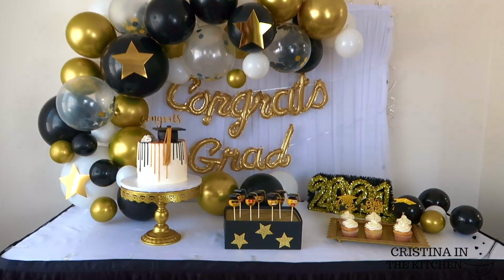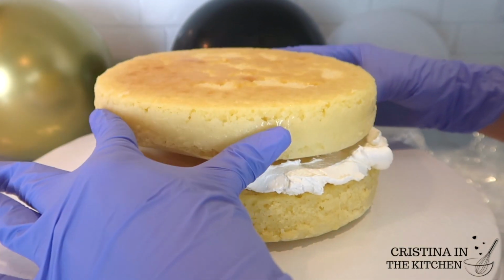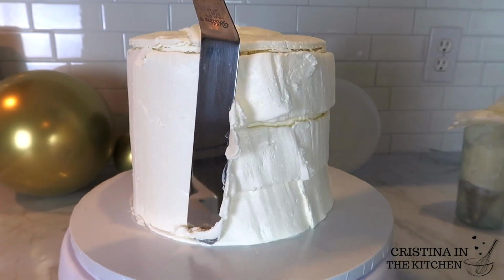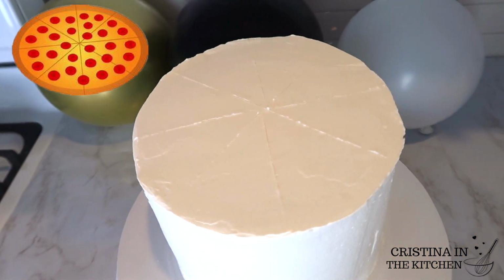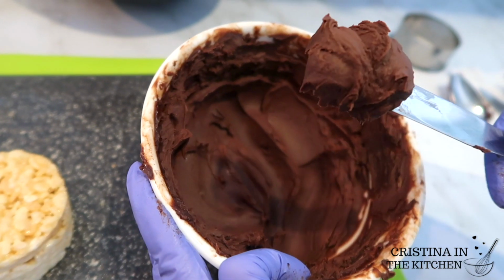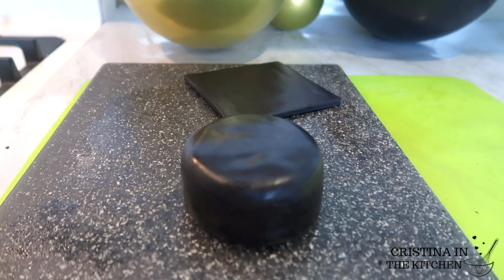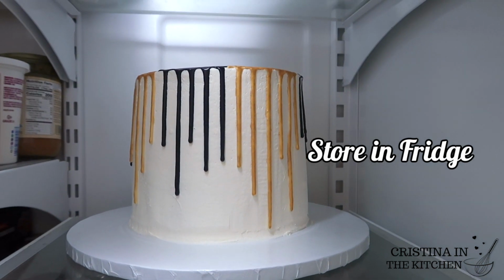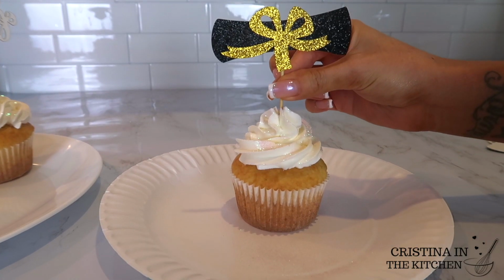How to make a GOLD DRIP CAKE | Graduation Hat Cake!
This tutorial features how to make a Gold Drip Cake for the most special presentation at your graduation themed party treat table! The gold drip requires no alcohol, making a clump free edible paint that glides on smoothly. I will show you the white chocolate ganache recipe used for drips, technique for the perfect drip, the gold touches, and shaping your fondant into a graduation cap and diploma to celebrate your graduate class of 2021! It is a memorable cake to serve for your graduation dessert buffet 🎓

Products Used
Edible Paint
Edible Glitter
Cake Strips
Cupcake Toppers
Plastic Squeeze Bottle
Black Gel Food Coloring
Liquid Whitener
Gold Shimmer Fondant
Extruder for Tassle

Other Helpful Tools * (optional to frost your cake)
Offset Spatulas
Cake Board
Icing Smoother
Large Offset Spatula
Piping Bags

Click a Timestamp below to jump to a section:
Welcome! (0:00)
Cake Assembly (0:39)
Crumb Coat (2:04)
Final Layer of Frosting (2:40)
White Chocolate Ganache (3:51)
Drip Technique (4:45)
Graduation Cap (6:09)
Diploma (8:04)
Gold Drip (8:58)
Tassle (9:51)
Decorating (10:54)

-1 cup White Chocolate Chips
-1/3 cup Heavy Cream

Vanilla Cake Recipe *If you would like to see a step-by-step tutorial, I show how to make it in my cupcake video here:

-1 stick butter
-1/4 cup veg oil
-3 eggs
-1/4 cup milk
-1/4  cup sour cream
-1 tbsp clear  vanilla
-1 1/2 cupcs cake flour
-1 cup sugar
-1/4 tsp salt
-2 tsp baking powder

-190g Almond Flour
-205g Confectioners Sugar
-144g Egg Whites (72g for Almond Paste, 72g for Meringue)
-Gel Food Coloring
-190g Caster Sugar (superfine sugar)
-1/4 cup Water